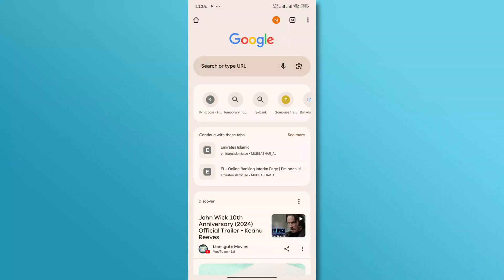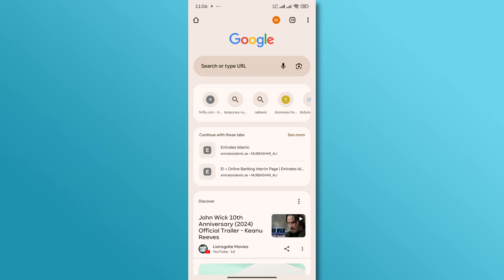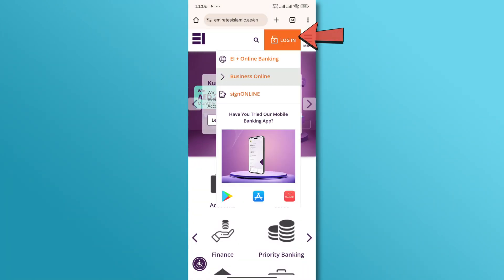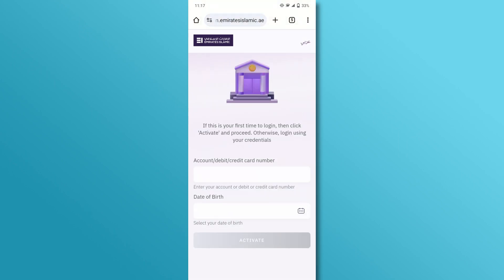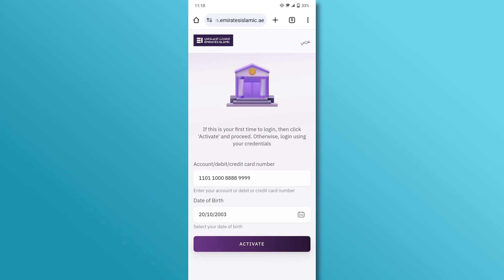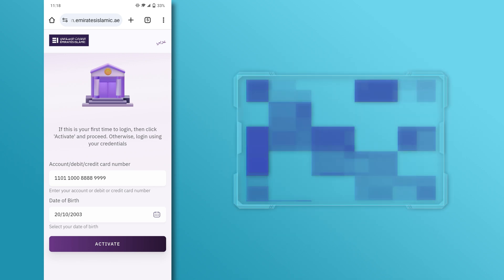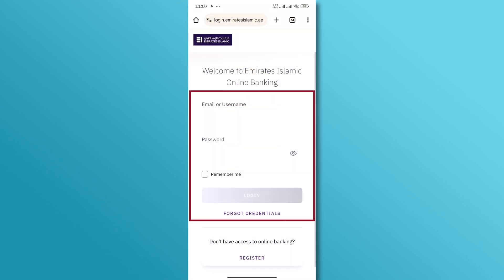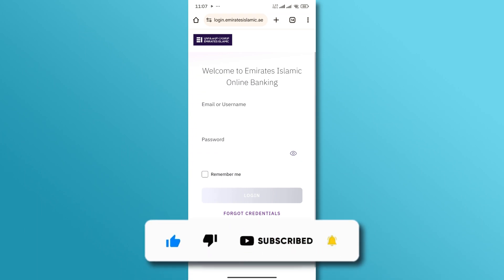How To Register Online Banking In Emirates Islamic Bank-Easy Guide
How to register online banking in Emirates Islamic Bank  - How to activate online banking in Emirates Islamic Bank
Looking for How to register Online Banking Emirates Islamic? In this video, we'll guide you through the process of how to register for online banking in Emirates Islamic Bank step-by-step. Setting up your online banking account is quick and easy, and we’ll show you exactly how to activate online banking in Emirates Islamic Bank to manage your finances securely and conveniently. Whether you're a new customer or upgrading your services, we’ll cover everything you need to know about how to register for Online Banking in Emirates Islamic and ensure your account is ready to use.

Topics Covered:
How to register for online banking in Emirates Islamic Bank
How to activate online banking in Emirates Islamic Bank
How to register for Online Banking in Emirates Islamic
Follow along with this tutorial to get started with your Emirates Islamic online banking registration and enjoy seamless banking services right at your fingertips.